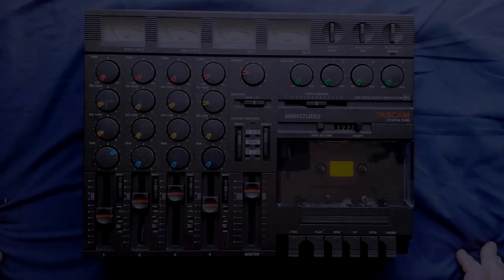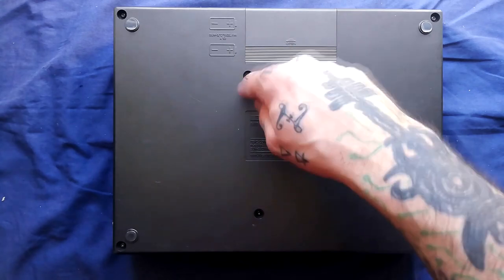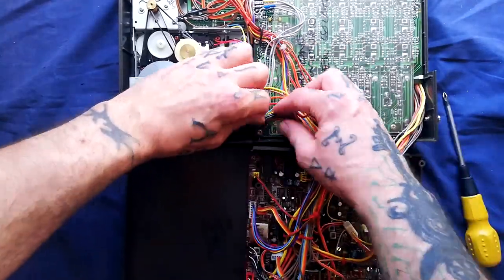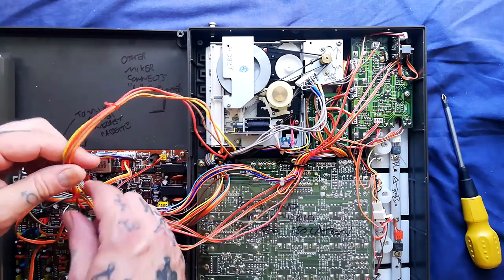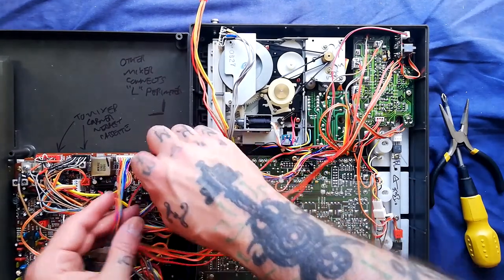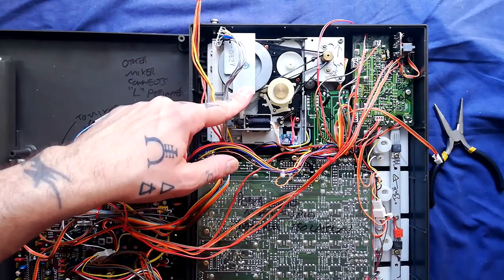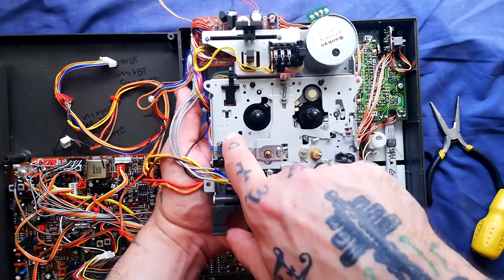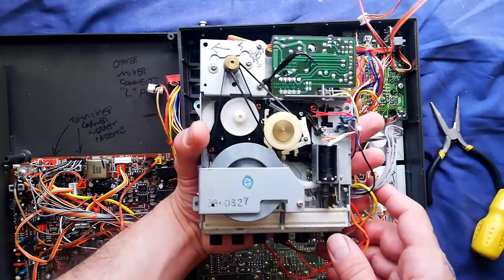Tascam Porta One Ministudio | Tear down | 1 | Remove Transport (Change belts, etc)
First in a series of videos tearing down a Tascam Porta One ministudio

Reconnaissance for anyone who need to needs to repair one of these compact multi track cassette recorders.

in this episode I open the case and detach the transport (cassette player) from the rest of the system.

The transport in this unit is a generic part produced by GEC which appears in several different multi-track recorders form several manufacturers from the mid to late 1980s. I have already made a detailed series of seven videos covering everything you might need to know to refurbish this cassette player - I have added these videos to my Porta One playlist which you can find here;-